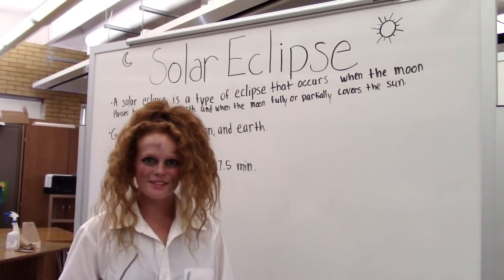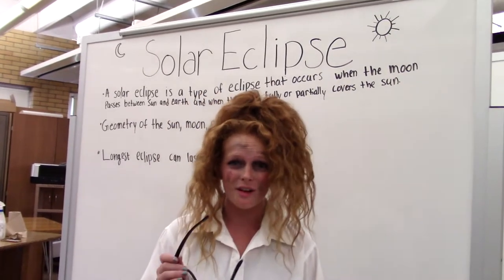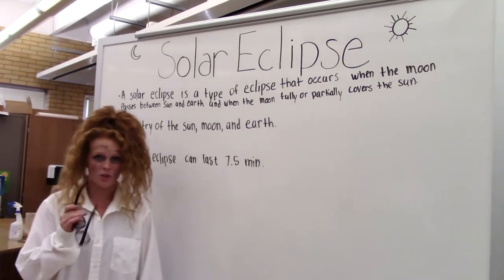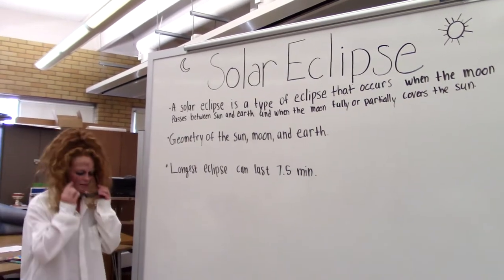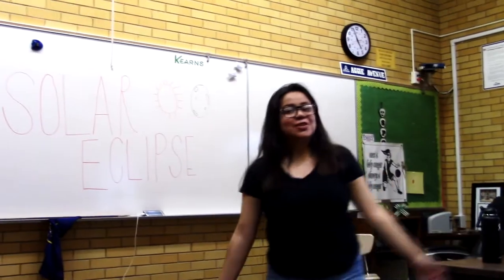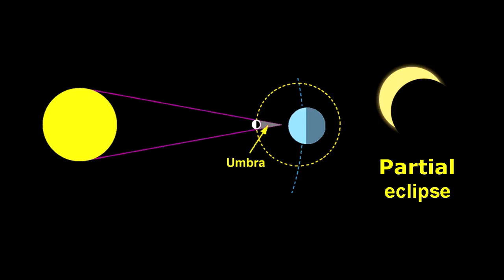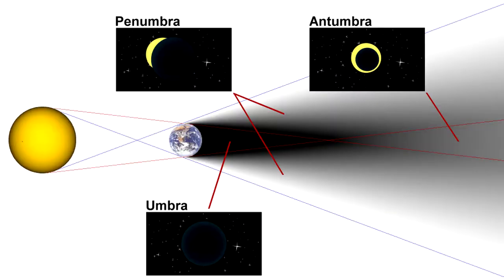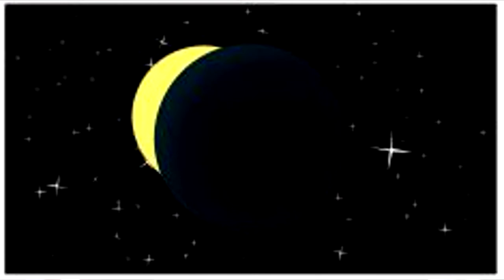KHS SBOs Solar Eclipse Video